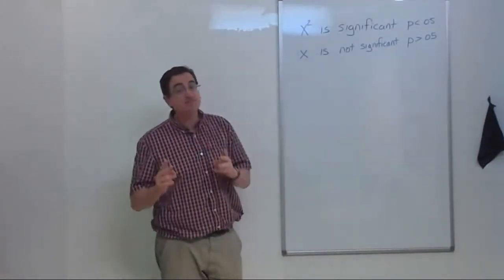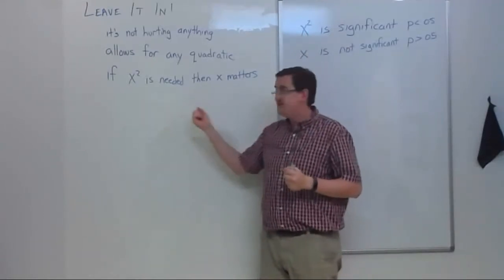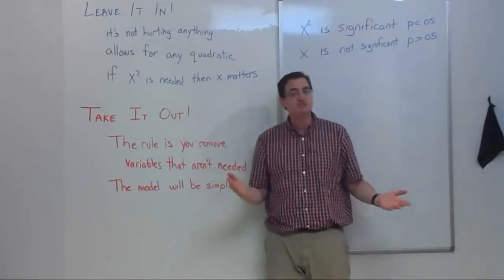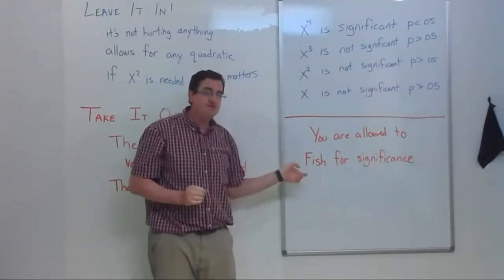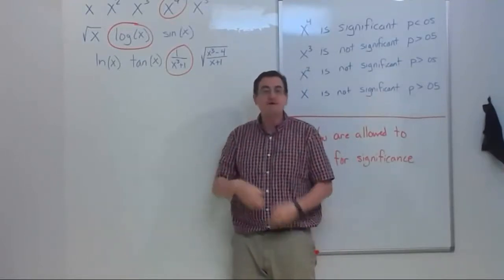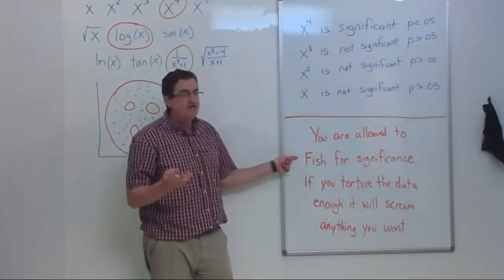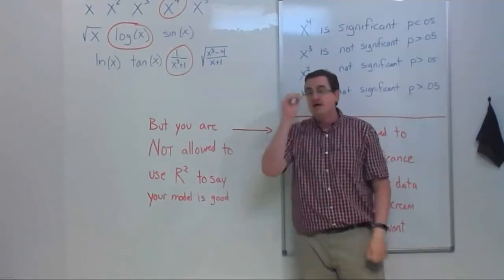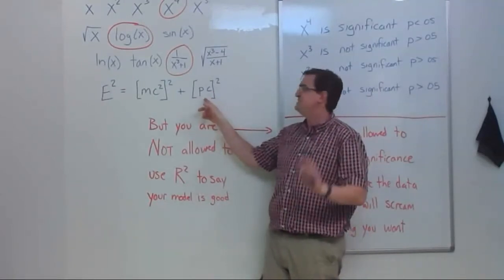Debates about the best model